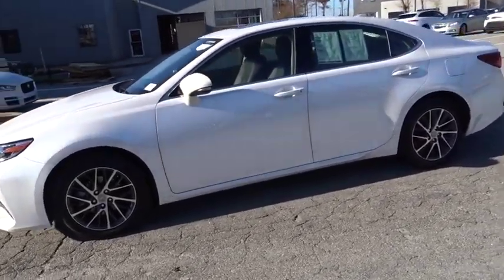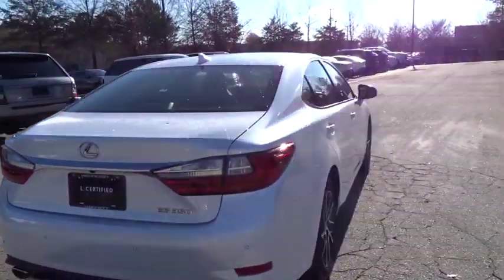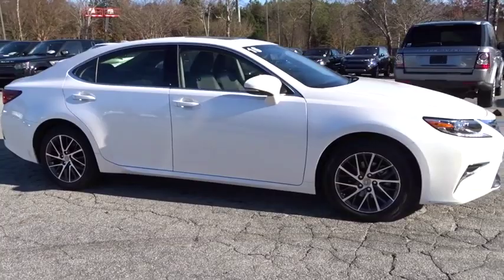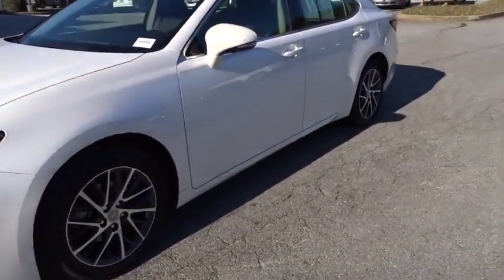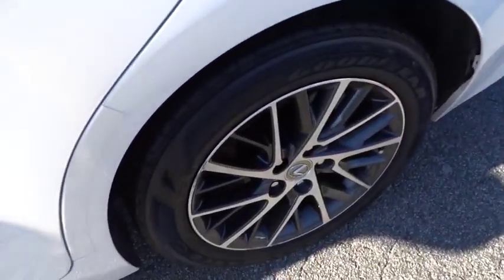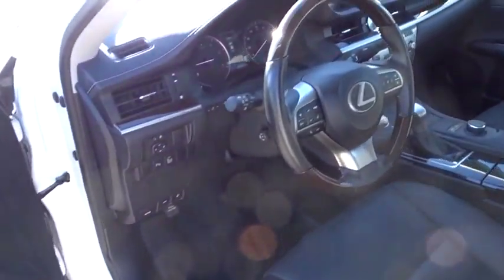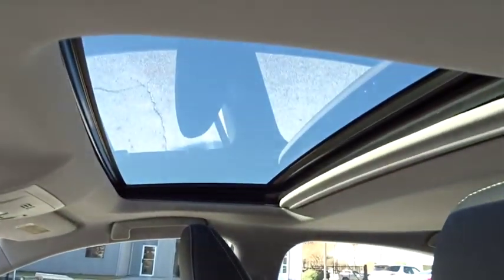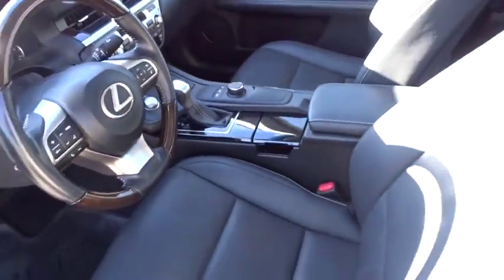2016 Lexus ES 350 Duluth, Johns Creek, Buford, Suwannee, Lawrenceville, GA U42863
Eminent White Pearl Used 2016 Lexus ES 350 available in Duluth, Georgia at Hennessy Lexus of Gwinnett. Servicing the Johns Creek, Buford, Suwannee, and Lawrenceville, GA area.
2016 Lexus ES 350 350 - Stock#: U42863 - VIN#: JTHBK1GGXG2218245

2016 Lexus ES 350 Eminent White Pearl Clean CARFAX. *L/CERTIFIED*, *ONE OWNER*, *CARFAX ACCIDENT FREE*, *All Routine Maintenance Up To Date*, *New Tires*, *Intuitive Parking Assist*, *High Intensity Discharge (HID) Headlamps w/DRL*, *Heated and Ventilated Front Seats*, *Blind Spot Monitor w/Rear Cross Traffic Alert*, *Back up Camera*, **PLEASE CALL HENNESSY LEXUS OF GWINNETT @ TO SCHEDULE A TEST DRIVE.**, 17 x 7JJ Split 10-Spoke Aluminum Alloy Wheels, Memory Driver Seat, Memory Exterior Mirrors, Memory Steering Wheel, Power moonroof, Premium Package w/Wood Trim, Synthetic Leather Shift Lever, Wood Trim. L/Certified by Lexus includes up to a 6 Year/Unlimited Mileage Warranty from the original in-service date, with a minimum of 2 Year Coverage from the date of purchase. Every L/Certified vehicle comes with a complimentary scheduled maintenance program for 2 Years or 20000 Miles; whichever comes first. Also included is a 161-point inspection/reconditioning, 24/7 roadside assistance, trip-interruption services, Towing Lockout Service, Emergency Fuel Service, and a complete CARFAX vehicle history report. 21/31 City/Highway MPGAwards:* 2016 KBB.com Brand Image Awards * 2016 KBB.com Best Resale Value Awards At Hennessy Lexus of Gwinnett, we are a family owned dealership with deep roots in the Atlanta community. The Hennessy family takes great pride in providing local drivers like you with an exceptional selection of the latest luxury Lexus sedans, hybrids, and SUVs. Our commitment to superior customer service has earned us the 2016 DealerRater Lexus Dealer of the Year Award.